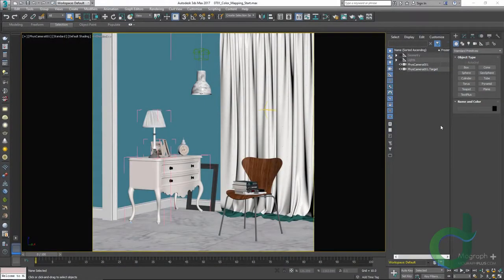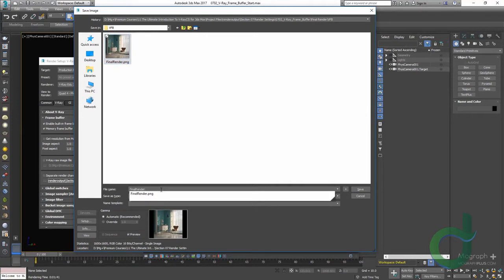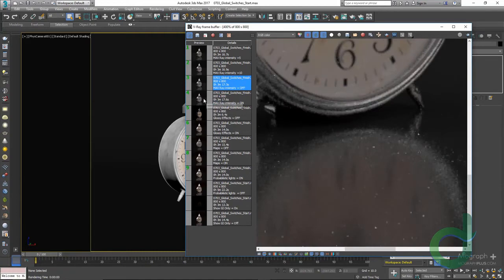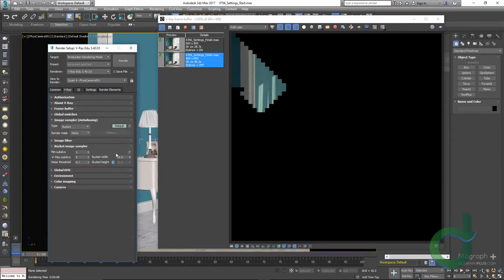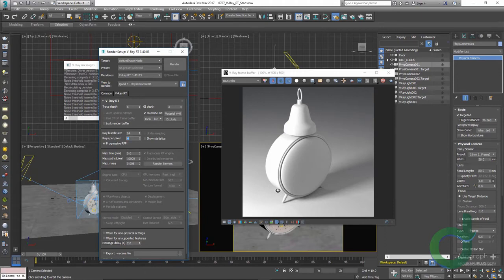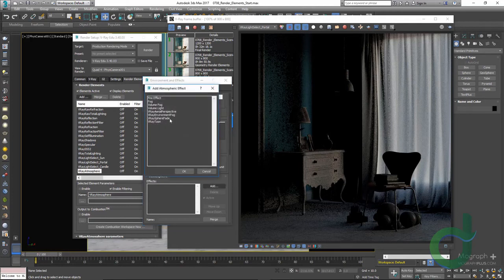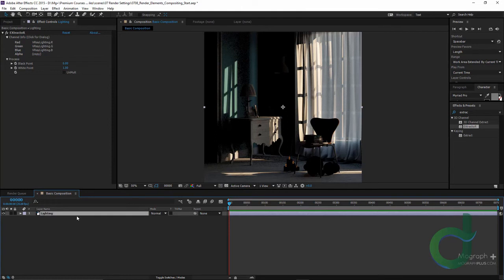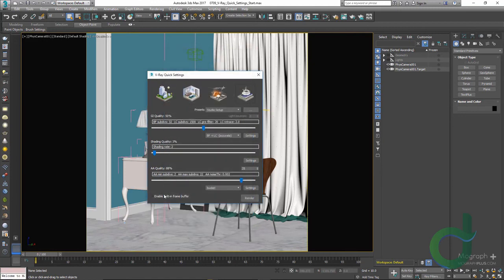Mograph Plus The Ultimate Introduction To V Ray for 3ds Max Render Settings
In this course, in more than 17 hours, or 1030 minutes of high quality and academic video tutorials, we explore one of the most popular Render Engines which is V-Ray from Chaos Group.